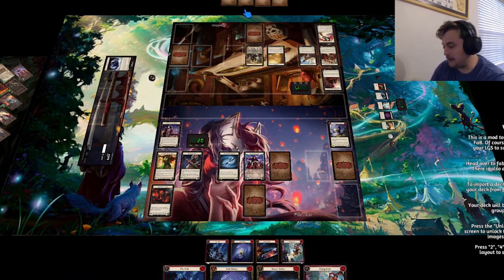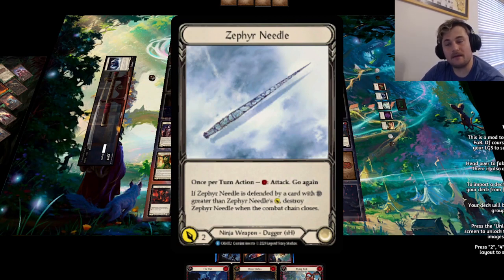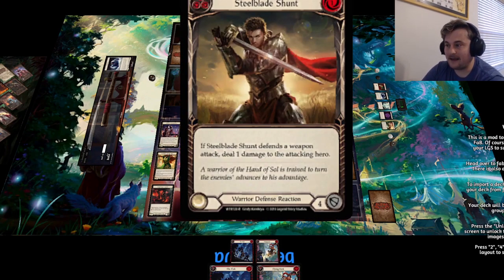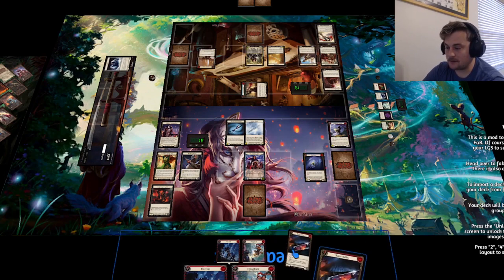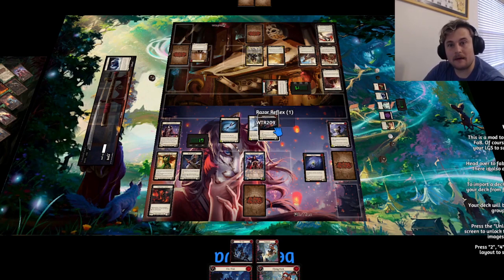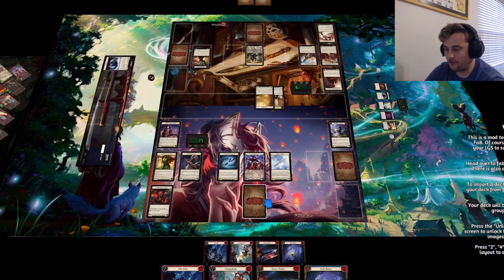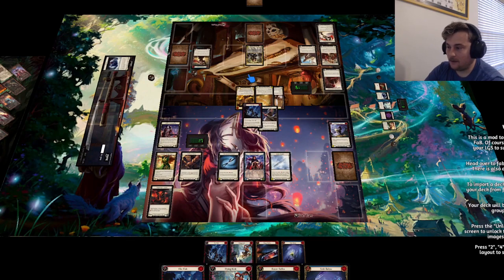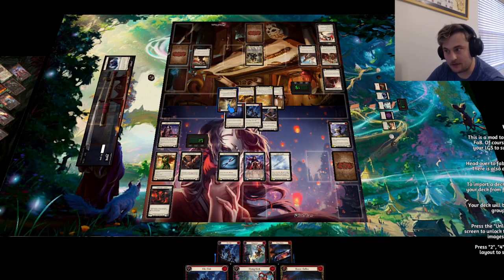Advanced Chain Link Resolution - Flesh and Blood TCG: How Zephyr Needle and Reprise work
This is something that a lot of players go a long time without understanding (Myself included).  I wanted to create this resource for the community so there can be more consistency in casual rulings and at-home play.